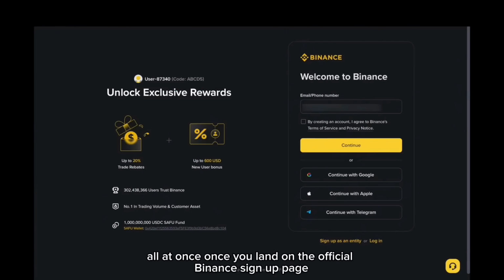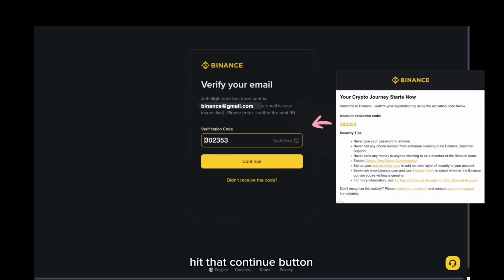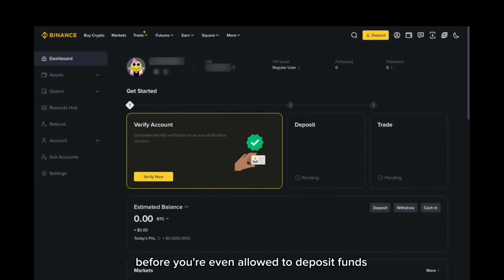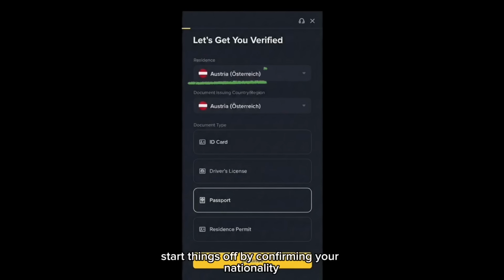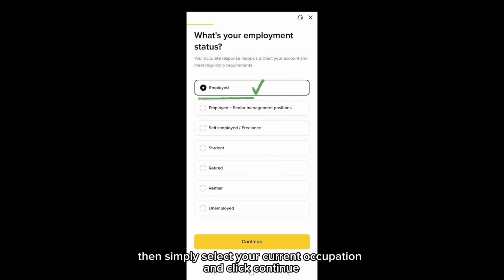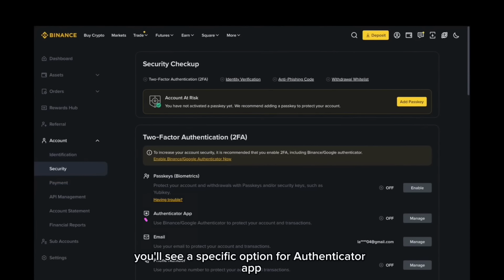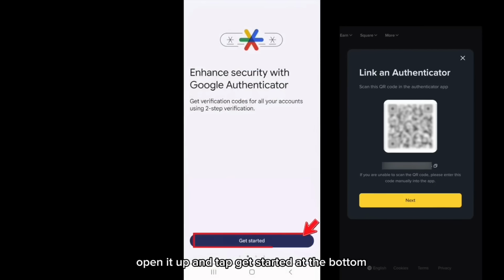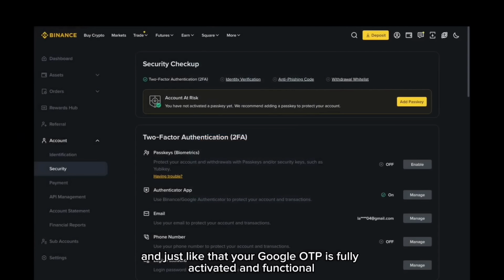How to Create Binance Account: Easy Setup Instructions